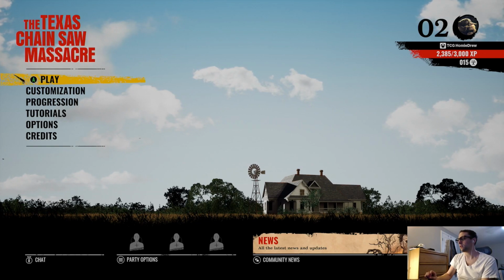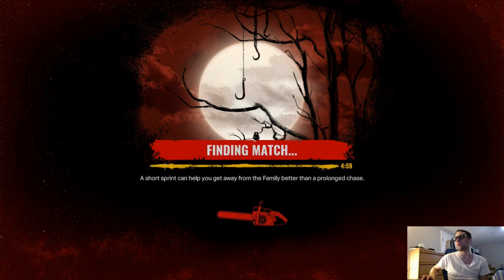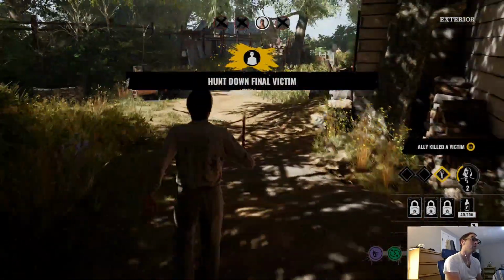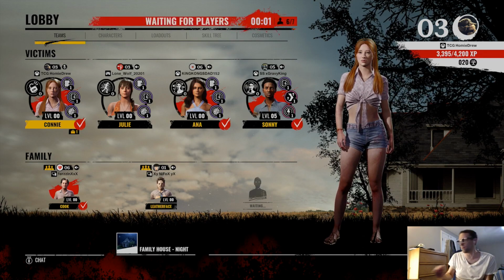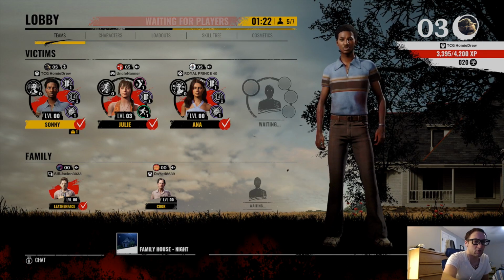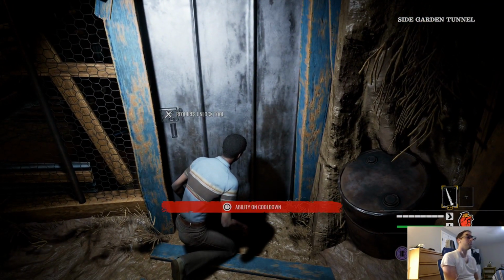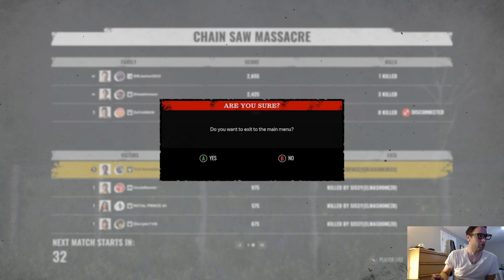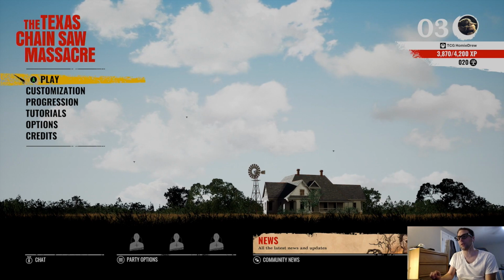Texas Chainsaw Massacre Gameplay - Xbox Series X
Streamed on 9/4/23

PSN ID: Homie--Drew